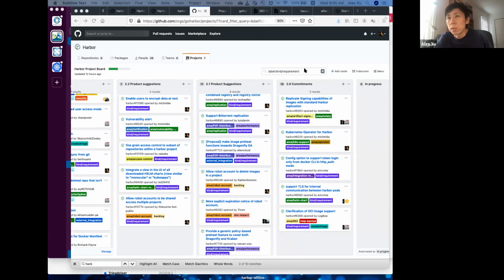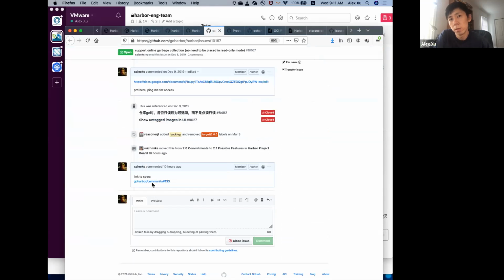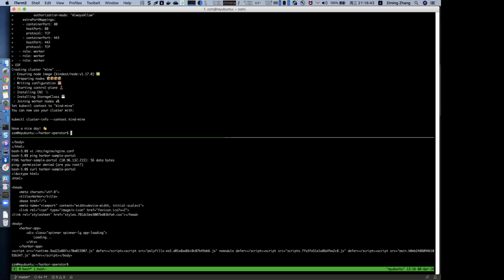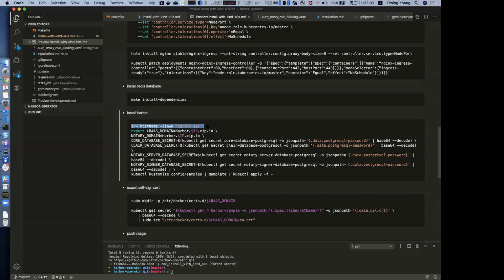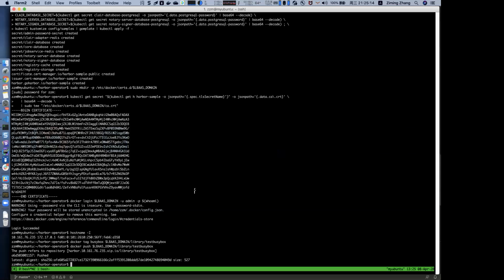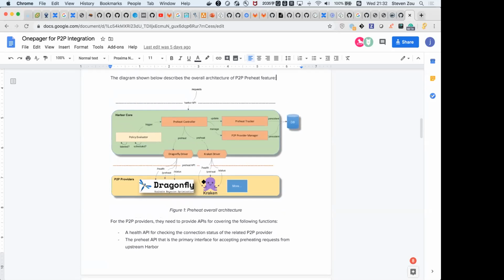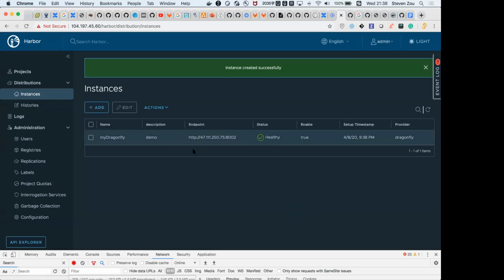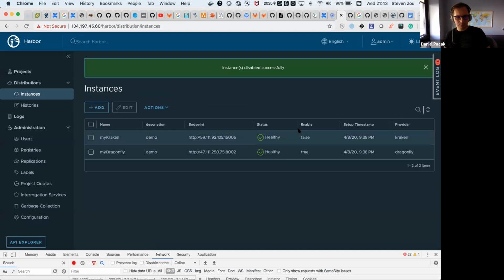Harbor Community Meeting - China/Europe Time Zone - April 8, 2020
Agenda

Harbor 2.0 status update
bug status till RC milestone
CNCF SIG-Security - Harbor Project self assessment
P2P Working Group - Integrations Between Harbor and P2P Providers

Demos

Deploy harbor to local cluster (Kind) with operator - ZiMing Zhang
please have a try, feedbacks are welcome!
p2p demo - Steven Zou
Overall introduction

Discussion Topics: